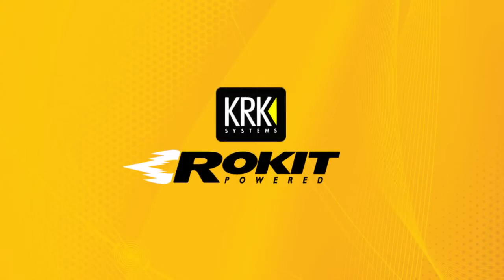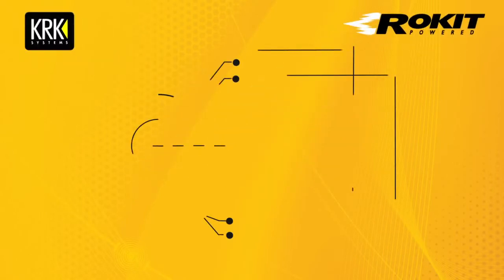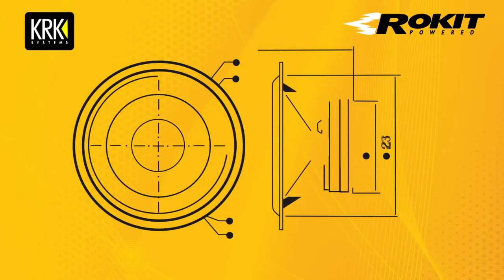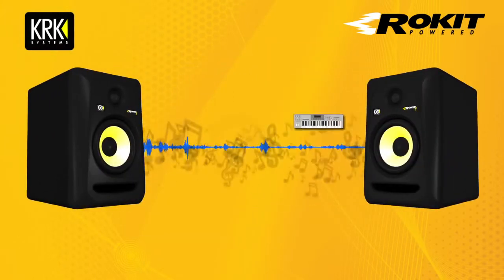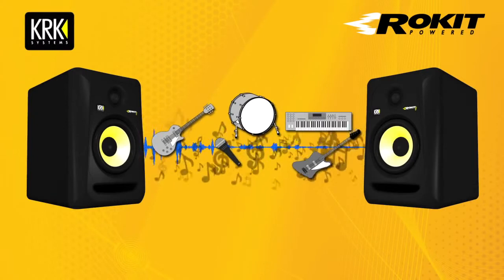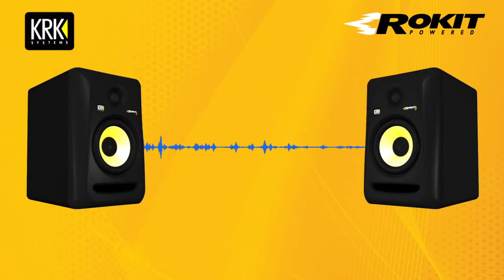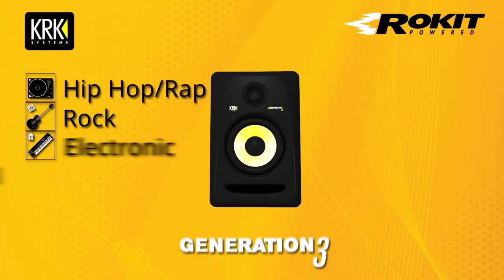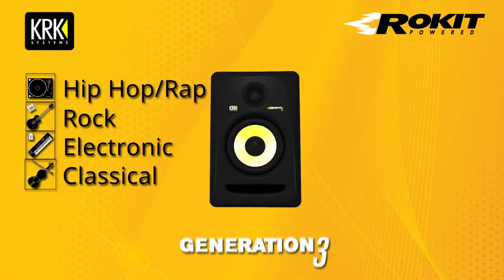KRK Rokit G3 Studio Monitors at Soundsliveshop.com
KRK Rokit G3 series sets a new standard with even better performance and accuracy, raising the bar once again! KRK Rokit G3 series now offer improved clarity, extended HF response and a factory installed foam pad for acoustic isolation between the speaker and surface.

Find out more at Soundsliveshop.com